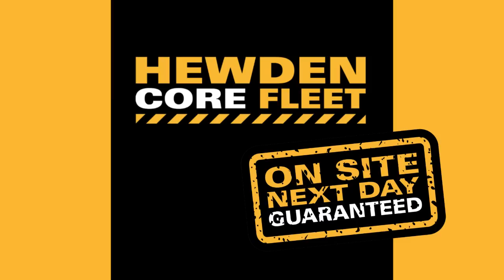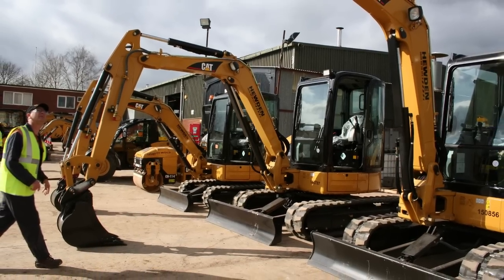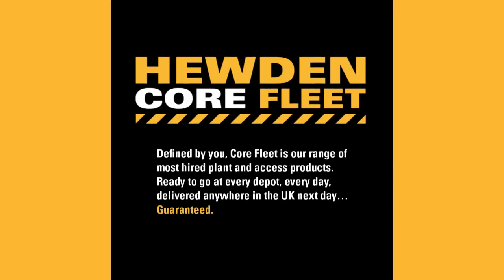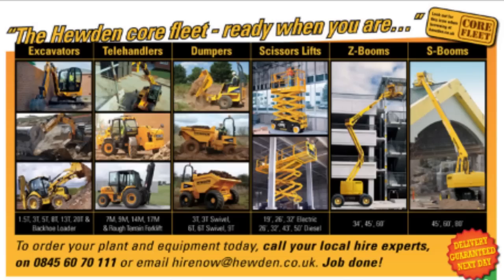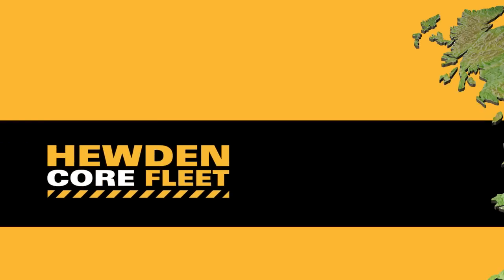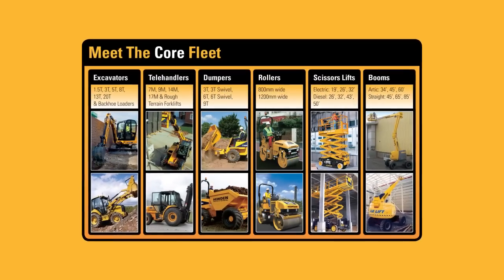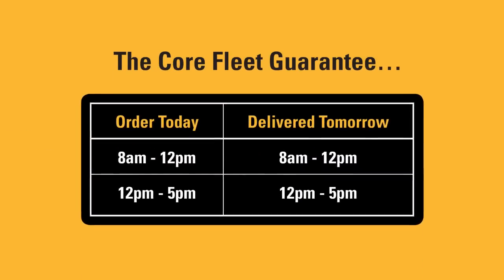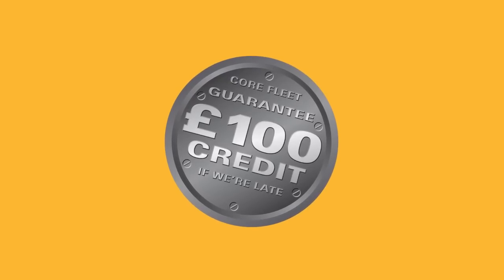HEWDEN - CORE FLEET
This video was produced by Edson Evers for Hewden

Filmed and edited by Tim Watchorn of Watchorn Productions